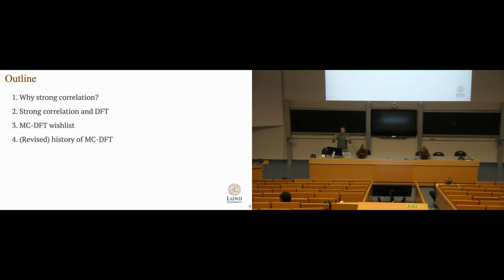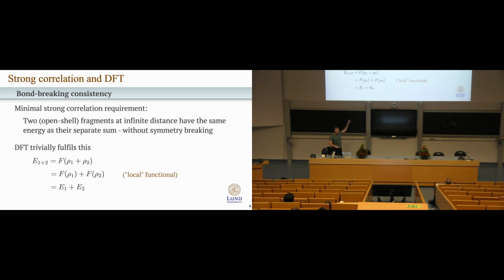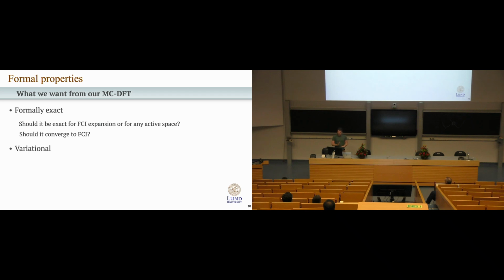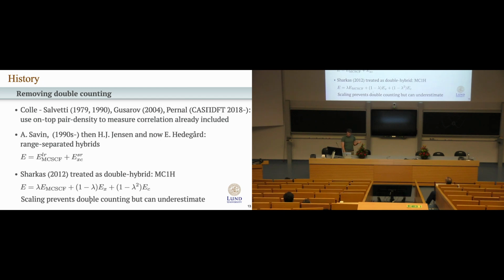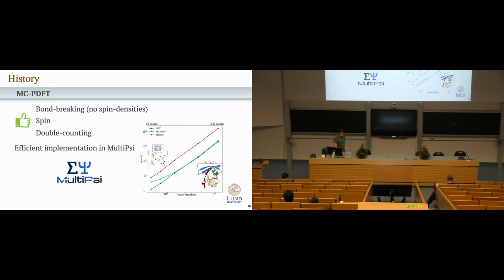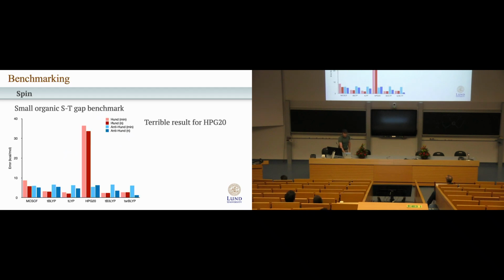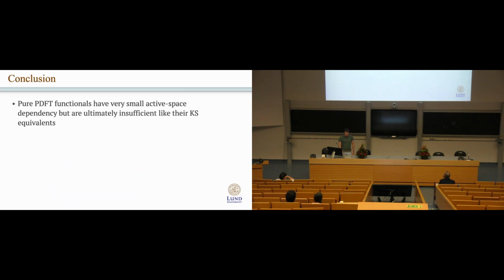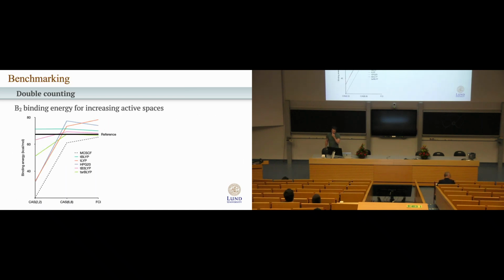A universal framework for multiconfigurational DFT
Prof. Mickaël Delcey
Lund University,
Lund, Sweden

Abstract
 Strong correlation has been argued to be the last remaining weakness of DFT.[1] It shows up in several situations of high relevance to modern chemistry, such as transition metal complexes, especially antiferromagnetically coupled multi-metallic complexes, as well as in photochemistry, especially around conical intersections. Decades of development have provided us with a zoo of methods trying to solve this issue by combining DFT with multiconfigurational wavefunctions. This plethora of methods has dispersed the efforts of the community and prevented the emergence of a standard.
Here, I show how most of these methods can be united under a single framework. Indeed, most of these approaches which are not already a form of multiconfigurational pair-density functional theory (MC-PDFT)[2] can benefit from being re-cast as one, simply becoming different MC-PDFT functionals. By implementing all these approaches into our recently introduced and highly efficient variational MC-PDFT implementation[3], we can for the first time compare them on a number of strong correlation cases. From these results and formal arguments, we provide useful insights for future functional developments.
References:
[1] A. D. Becke, J. Chem. Phys. 140, 18A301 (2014); N. Mardirossian and M. Head-Gordon, Mol. Phys., 115, 2315–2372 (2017)
[2] F. Moscardó and E. San-Fabián, Phys. Rev. A, 44, 1549−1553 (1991); G. Li Manni, R. K. Carlson, S. Luo, D. Ma. J. Olsen, D. G. Truhlar and L. Gagliardi, J. Chem. Theory Comput., 10, 3669–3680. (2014)
​[3] M. Scott, G. L. S. Rodrigues, X. Li and M. G. Delcey, J. Chem. Theory Comput., 20, 2423–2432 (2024)